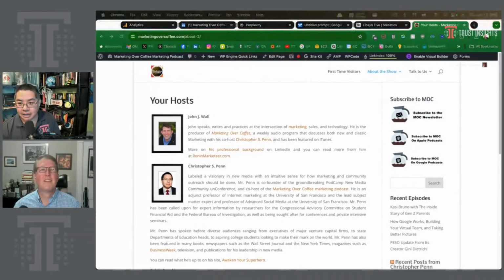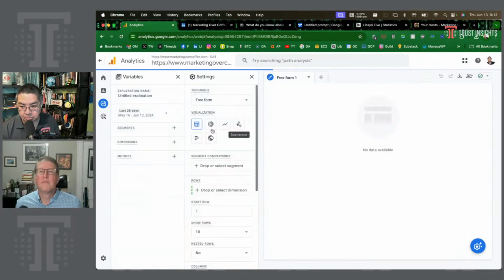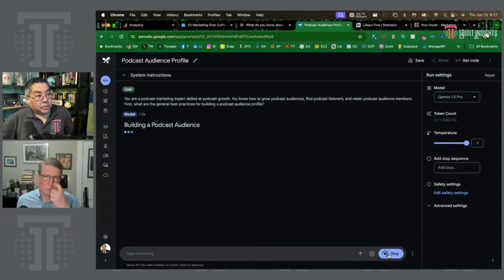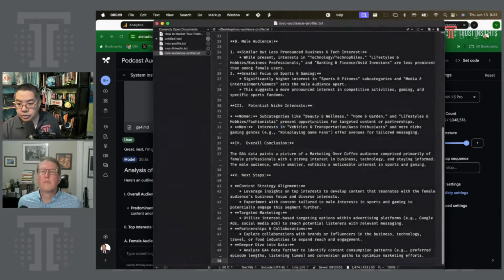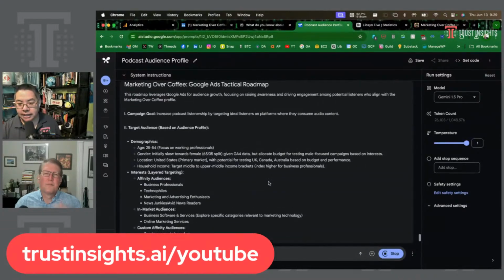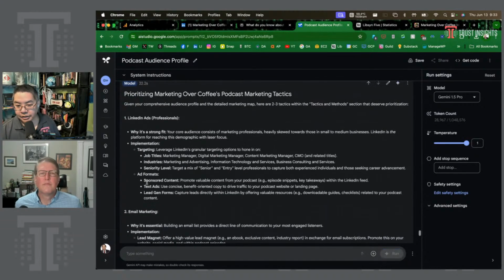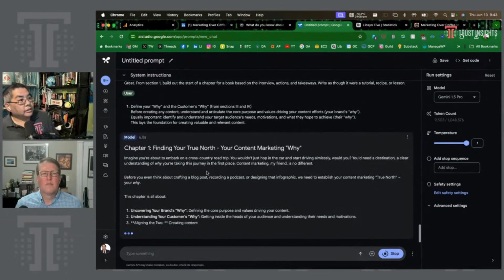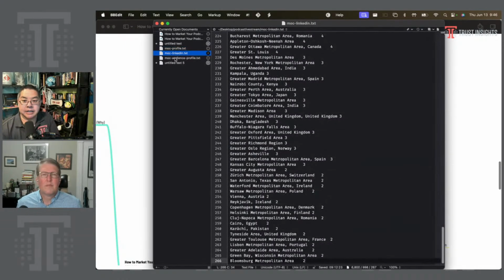So What? AI Podcast Growth: Unlock Your Show's Potential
In this episode of So What?, we're diving into the world of AI-powered audience insights and strategic podcast promotion to help you achieve significant AI podcast growth. Discover how to turn data into decisions that fuel your show's expansion.

You'll learn:
- Uncovering hidden patterns: How to analyze listening data with AI to understand your audience better than ever.
- Targeted marketing magic:  Using AI to personalize your message, optimize ad campaigns, and find the perfect collaborators.
- Real world examples:  We'll share real world prompts you can use to generate results